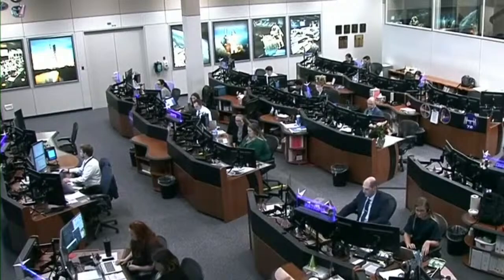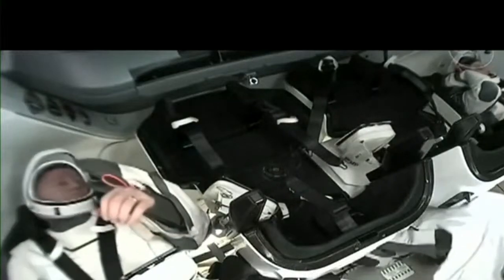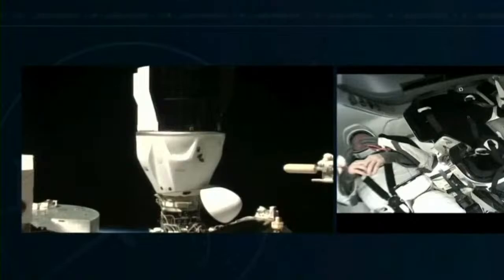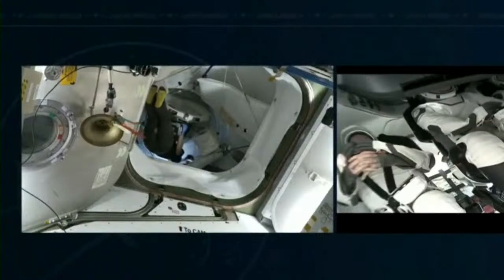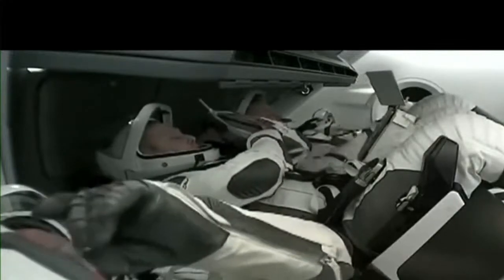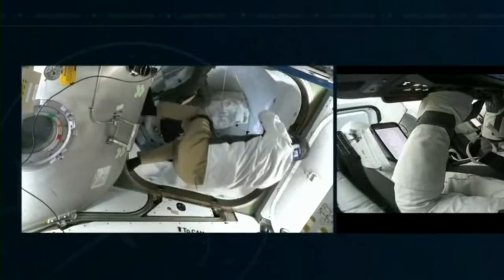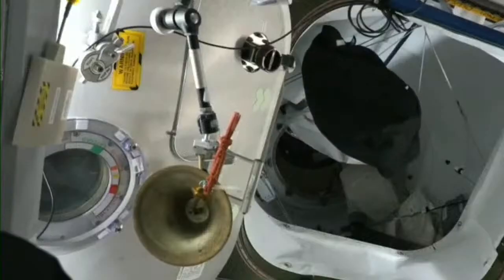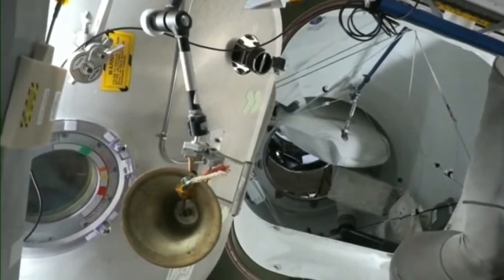NASA’s stuck astronauts prepare to return to Earth on SpaceX crew capsule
Watch live as preparations begin on the International Space Station for the return to Earth of a SpaceX capsule carrying NASA’s two stuck astronauts, Butch Wilmore and Suni Williams, and two other Crew-9 members, NASA astronaut Nick Hague and Roscosmos cosmonaut Aleksandr Gorbunov. A new crew of four — representing the U.S., Japan and Russia — arrived at the space station on Sunday.

Wilmore and Williams expected to be gone just a week when they launched on Boeing’s first astronaut flight last June. They hit the nine-month mark earlier this month. The Boeing Starliner capsule encountered so many problems that NASA insisted it come back empty, leaving its test pilots behind to wait for a SpaceX lift.

Credit: NASA/SpaceX